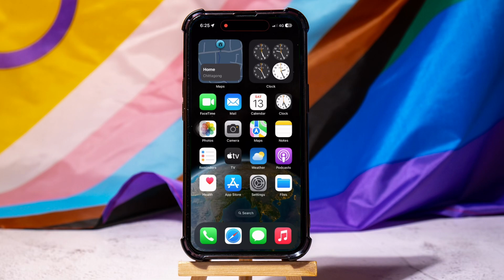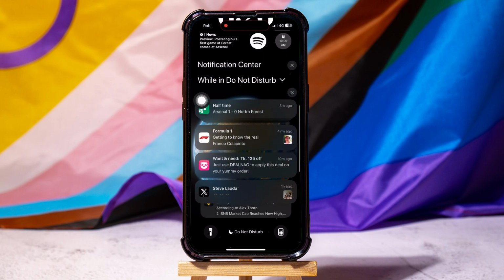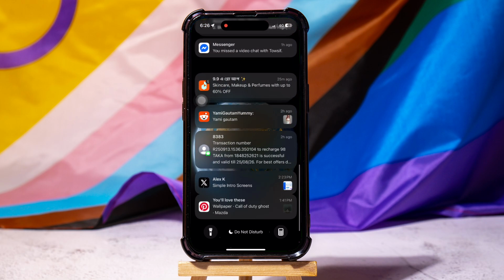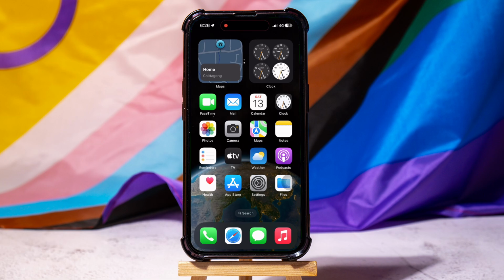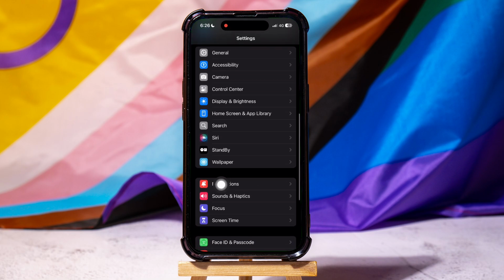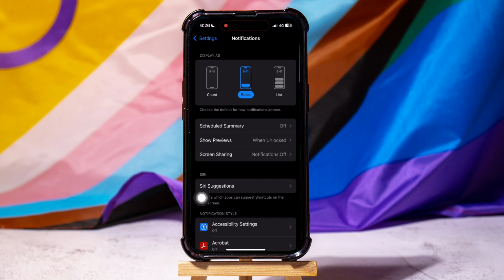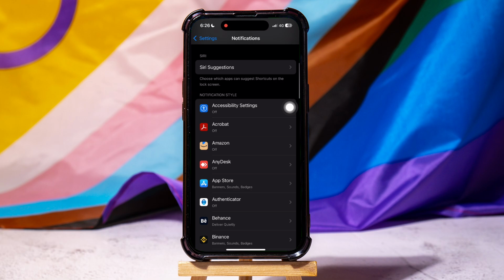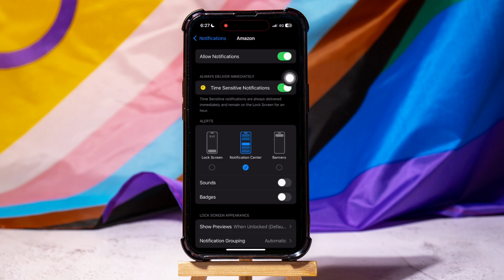How To Check Notifications On iPhone 2026 (Step-By-Step Tutorial)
Today I'll walk you through how to check notifications on iPhone so you never miss important messages, alerts, or updates. You'll learn the different ways to view your notifications, including checking them from the lock screen, notification center, and managing notification settings for each app. We'll cover how to access missed notifications, clear them properly, and customize which apps can send you alerts. This step-by-step guide will help you stay on top of all your iPhone notifications without feeling overwhelmed, whether you're dealing with texts, emails, app alerts, or system updates. By the end, you'll know exactly how to manage your iPhone's notification system efficiently and keep your device organized.